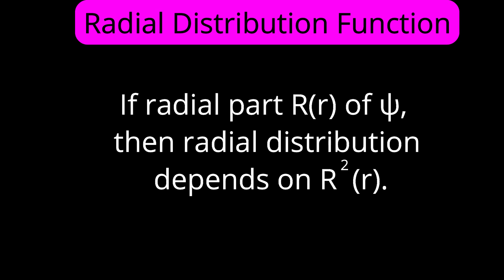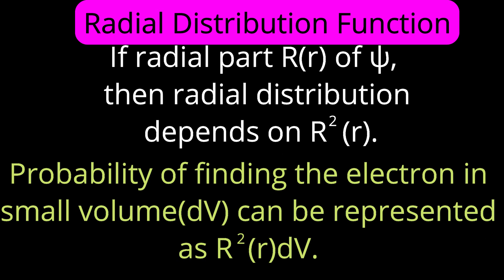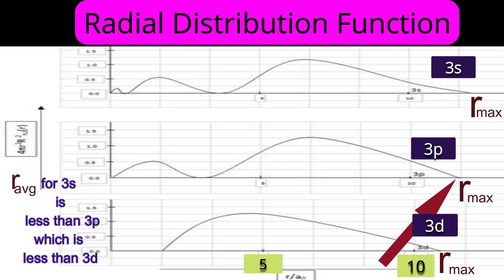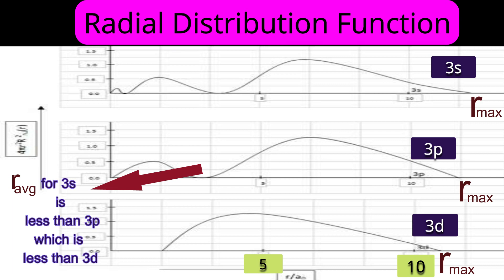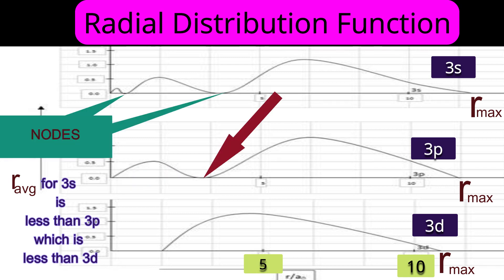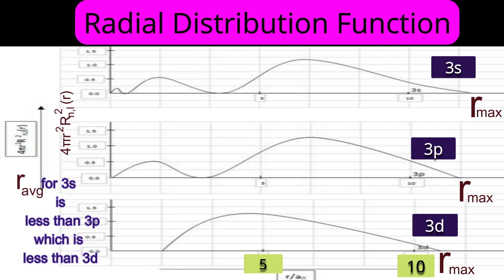Radial distribution function. Energy of 1s to 3d sublevels Concept of node. Average r. Maximum r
Light wave remains with particular values of λ,υ andc. Those defines its character. So, light wave has physical significance. While matter wave ψ, has no fix wavelength, frequency or velocity. So it has no physical significance other than existence(amplitude). But its square means intensity or density which has physical significance. Due to uncertainty in position of electron (Heisenberg’s uncertainty principle) we use the word probability density or distribution. If we pay attention to the radial part R(r) of ψ, then radial distribution depends on R2(r). Probability of finding the electron in small volume(dV) can be represented as R2(r)dV.
Volume of sphere V= 4/3 πr^3    Differentiation w.r.t. ‘r’ dV = 4/3×3πr^(3-1)=4πr^2
 ∴dV=4πr^2  Radial distribution function = 4πr2 R2n,l (r) . It depends on n and l.

graphical presentation
nodes
rmax
ravg
energy sequence
1s to 3d energy levels